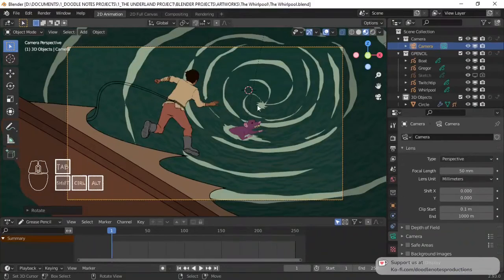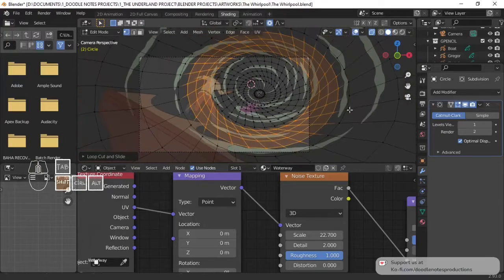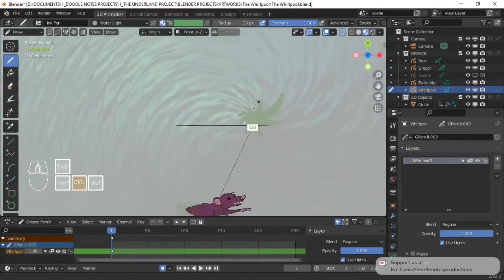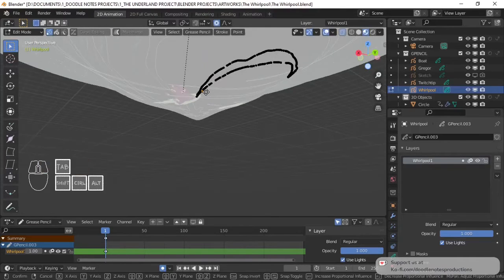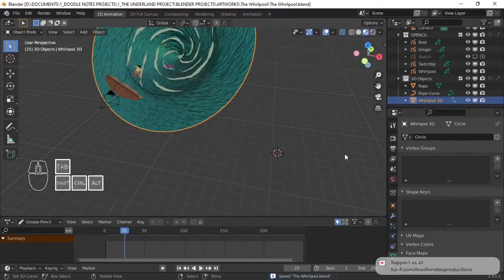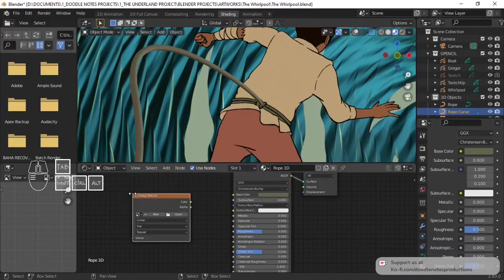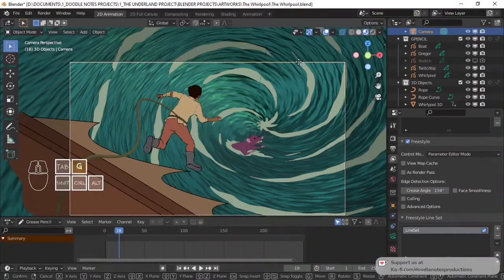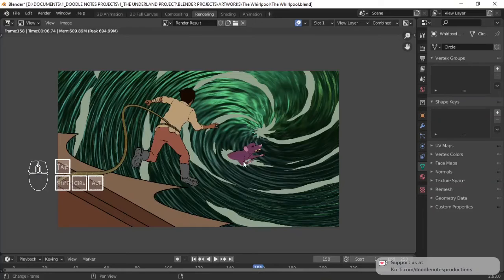The Whirlpool | PART 4 - 3D Objects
The creation process of June 2021's entry for TUCArtChallenge !

In this part we deal with some 3D Objects!

Mbuddy
GulliermoGage
Ja-Ne
yaejinssi
Handsomeness/Jubin
Tristan Wintle
Elizabeth Munie
Erick Madrigal
Magnolia Weathershield